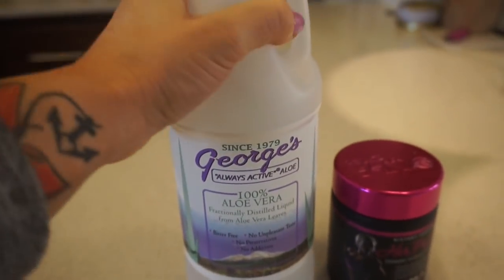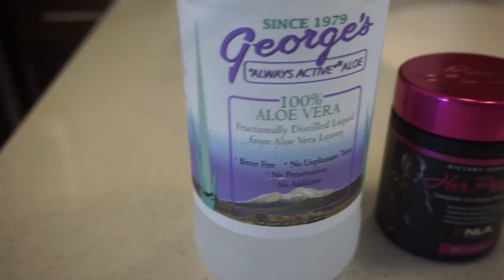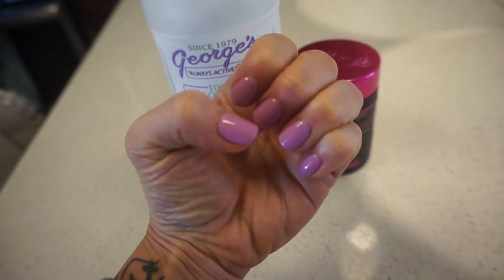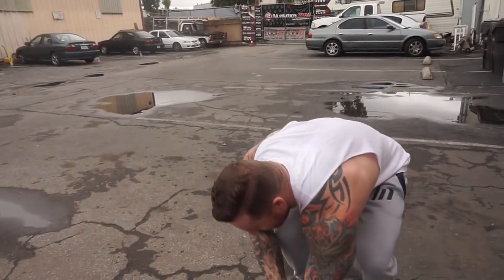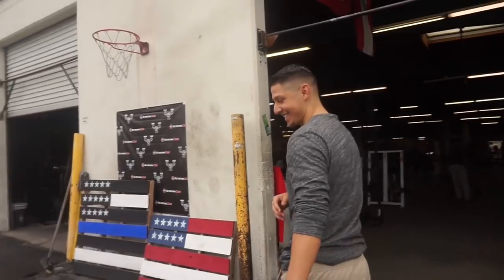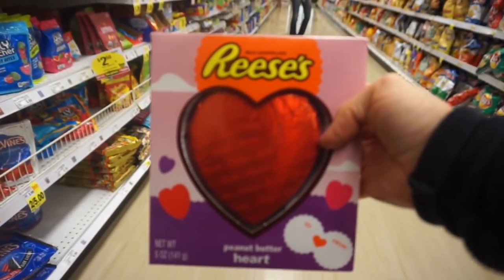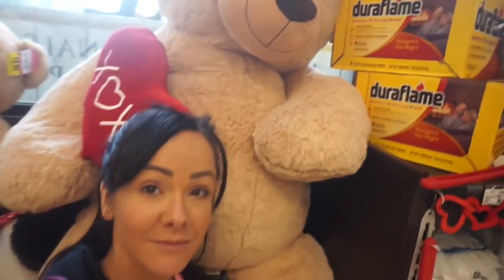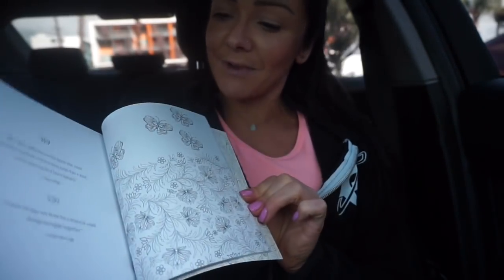FITNESS ADVICE & 10K GIVEAWAY: "STRONGER NOW" EP. 15 | PRO BIKINI PREP SERIES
Programs Include: Custom Nutrition, Structured Training Plans, Cardio Regimen, Supplement Recommendations, Weekly Check-Ins, & 24/7 Support

Bite Meals:
@BiteMeals | Code: CARYN

Modus Apparel:
@ModusApparel | Code: CARYN

CryoTherapy:
@TheCryoZone | Code: CARYN

Self-Tanner:
@RossaSelfTanning | Code: CARYN